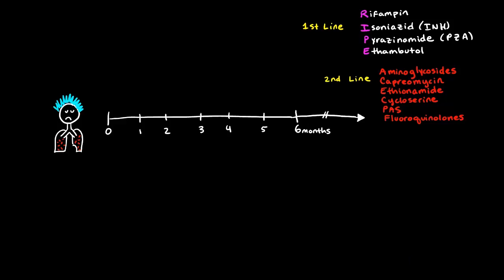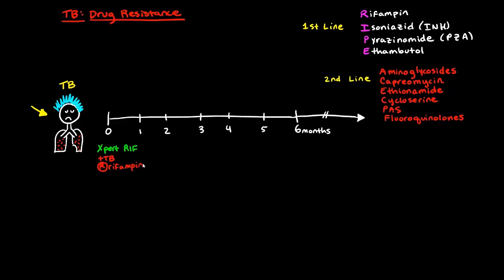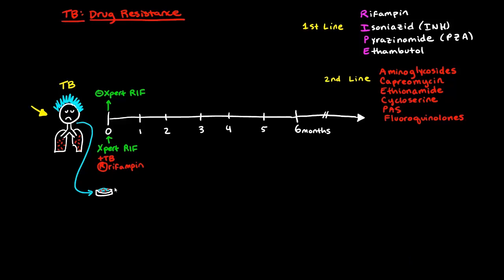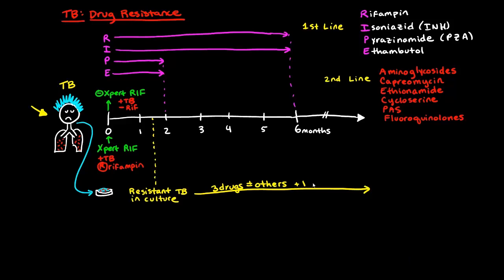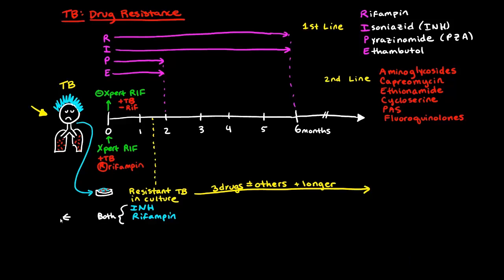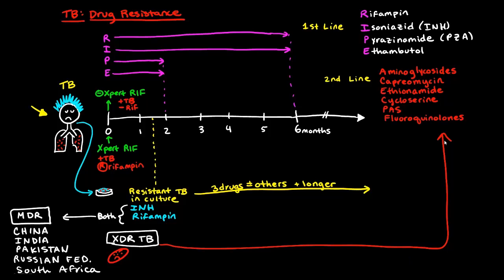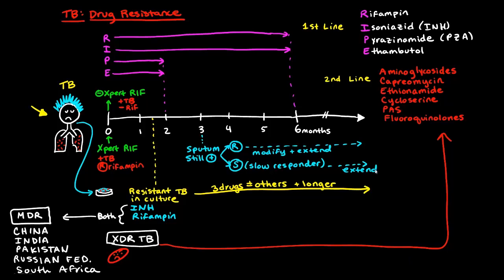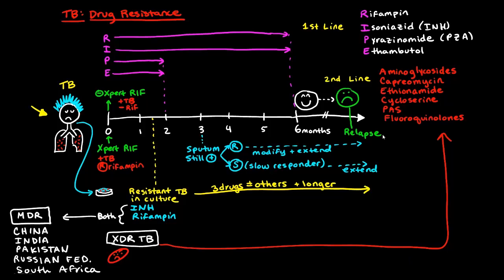Drug-resistant TB | Infectious diseases | NCLEX-RN | Khan Academy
The videos are not intended to be a substitute for professional medical advice, diagnosis or treatment. Always seek the advice of a qualified health provider with any questions you may have regarding a medical condition. Never disregard professional medical advice or delay in seeking it because of something you have read or seen in any Khan Academy video. Created by Stanford School of Medicine.